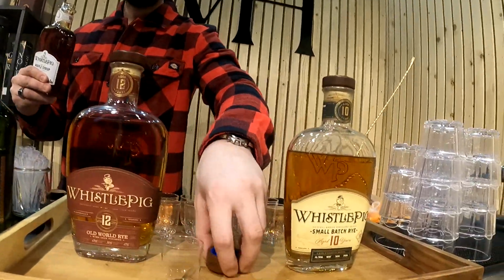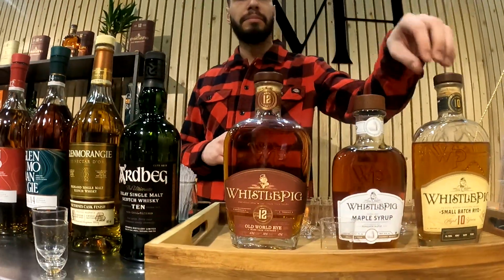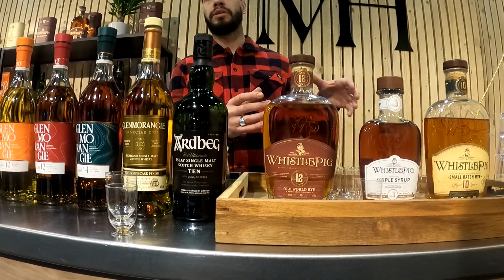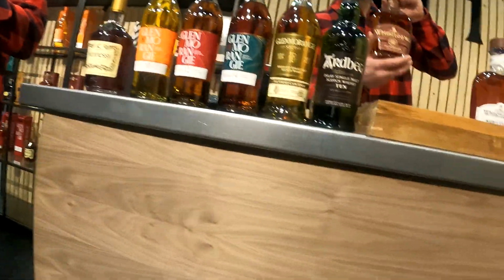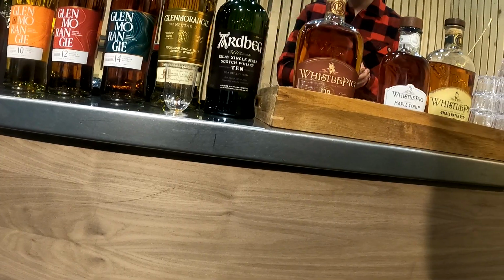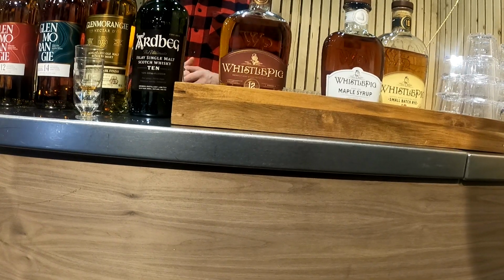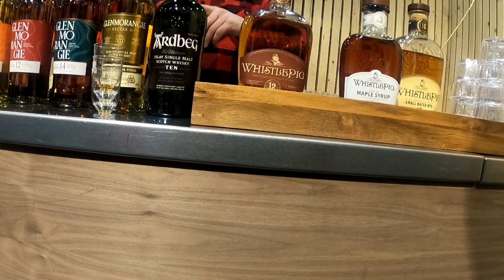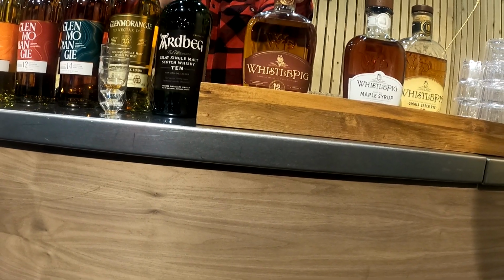WhistlePig is a premium brand of rye whiskey | home made expensive wiskey | USA | WISKEY TASTING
WhistlePig is a premium brand of rye whiskey from Vermont. First released in 2010 under the leadership of the late whiskey legend David Pickerell, the distillery developed a flavorful straight rye whiskey that made a splash on the American market.